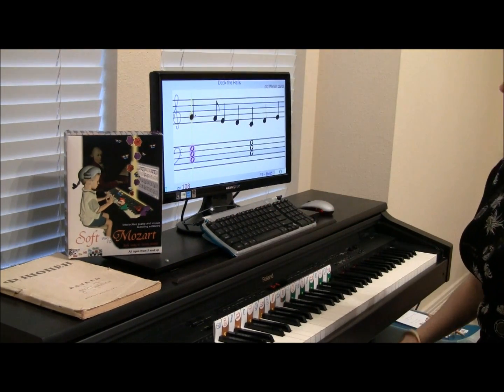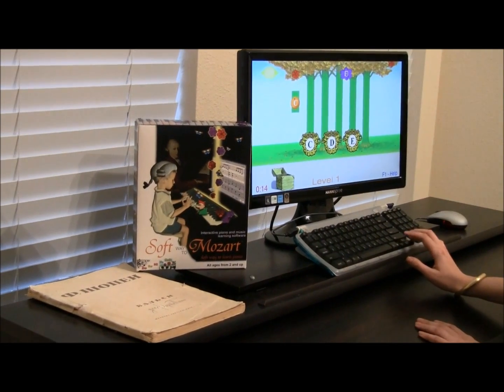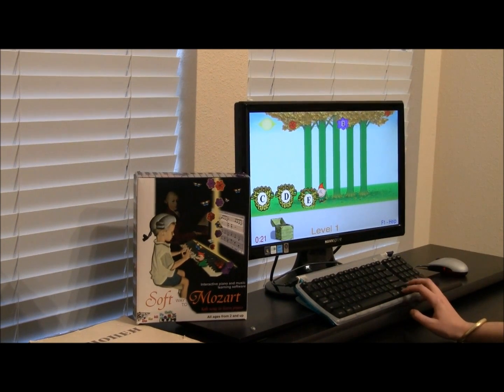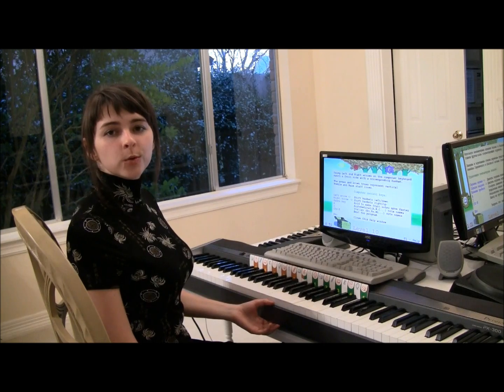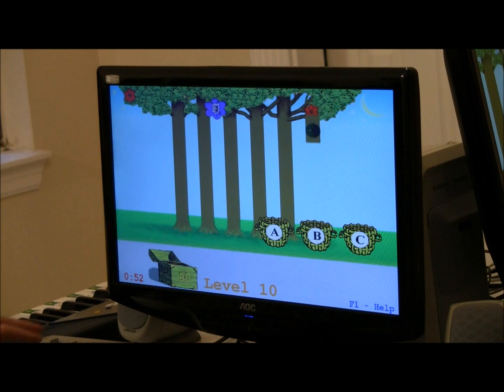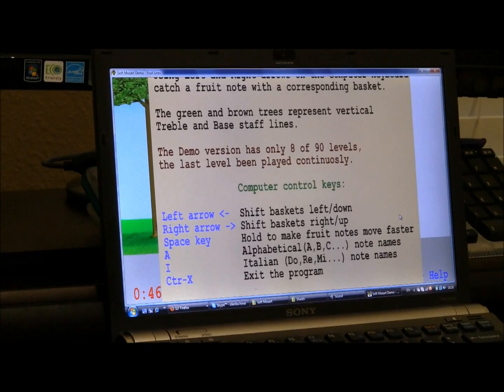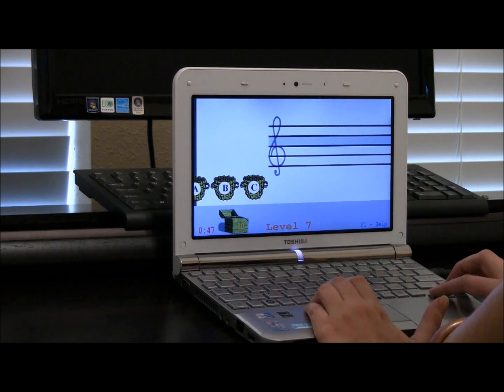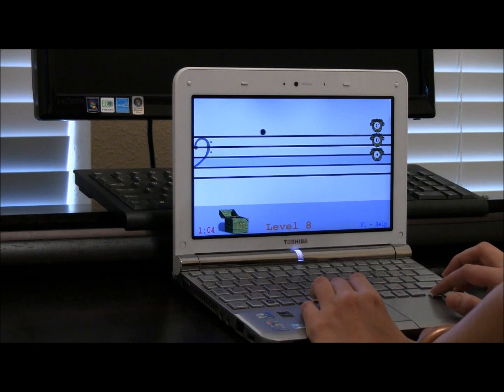The SECRET to Music Education Success Everyone IGNORES (MUST WATCH!)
Discover the hidden simplicity behind reading music.
Our revolutionary hinermethod reveals how anyone can master the musical staff by focusing on just two elements. Watch to find out how this approach can transform your understanding of music in ways you never imagined.
Soft Way to Mozart - music education online.
★New Generation music school.
★Learning music and playing the piano.